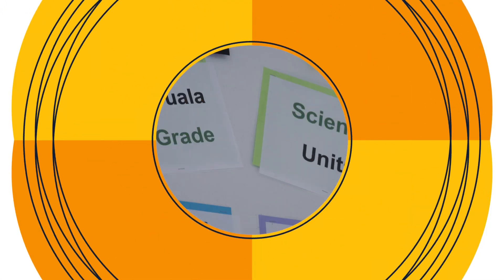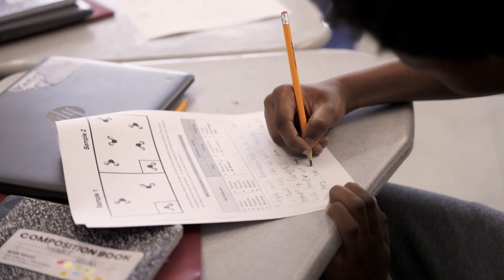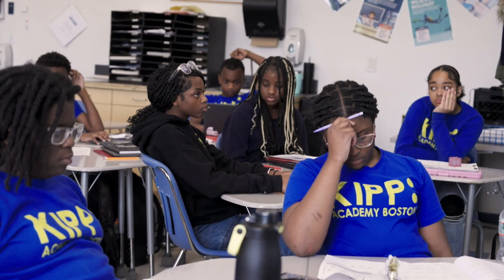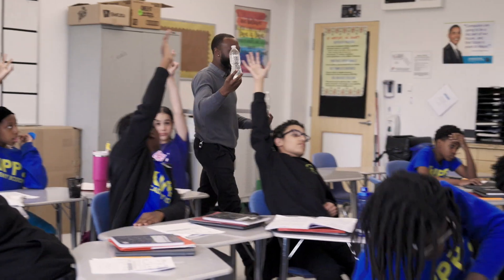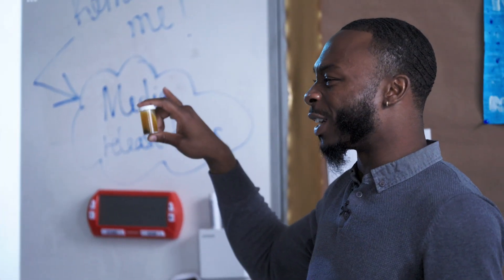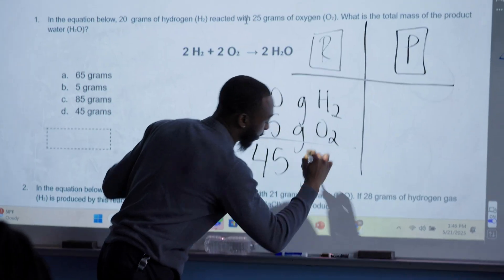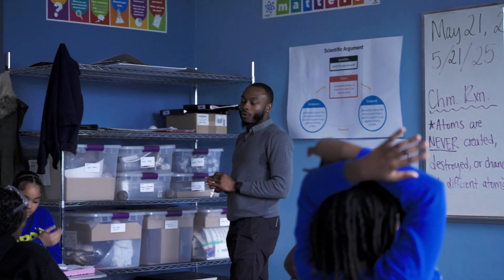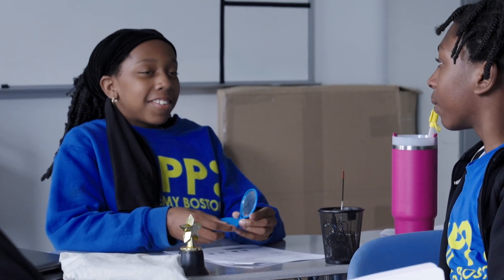Cultivating Deeper Learning in Science: Grade 6 — Chemical Reactions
Watch as student chemists work in groups and whole class to explain how atoms rearrange in chemical reactions.

Standards
o Priority:  8.PS.1.5 Use a model to explain that atoms are rearranged during a chemical reaction to form new substances with new properties. Explain that the atoms present in the reactants are all present in the products and thus the total number of atoms is conserved. Clarification Statement: Examples of models can include physical models or drawings, including digital forms, that represent atoms. State Assessment Boundary: Use of atomic masses, molecular weights, balancing symbolic equations, or intermolecular forces is not expected in state assessment.